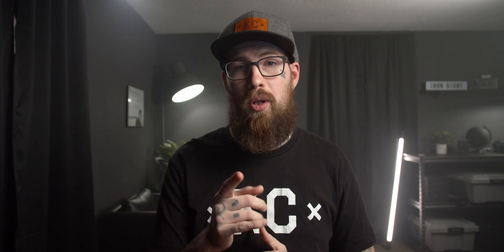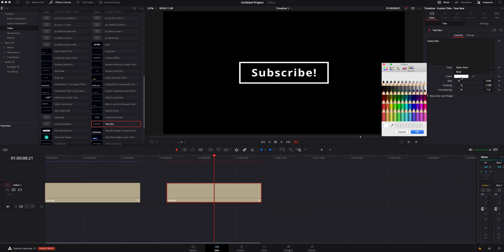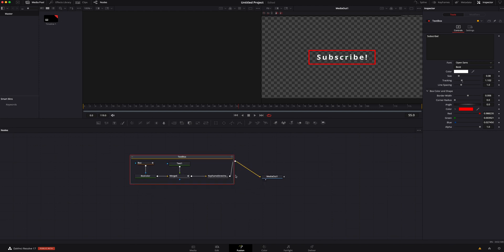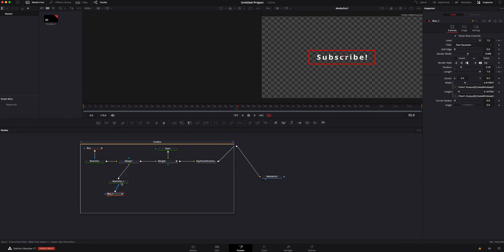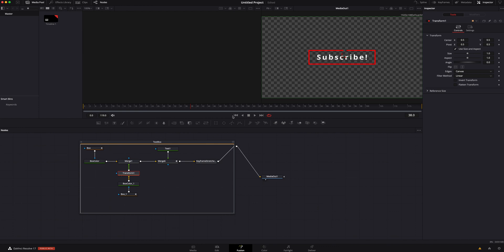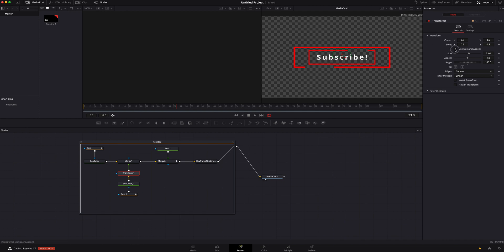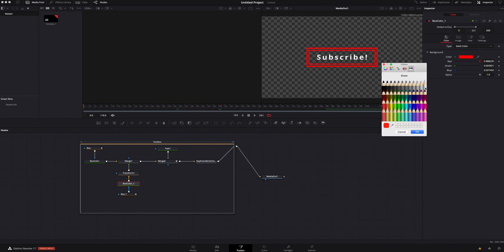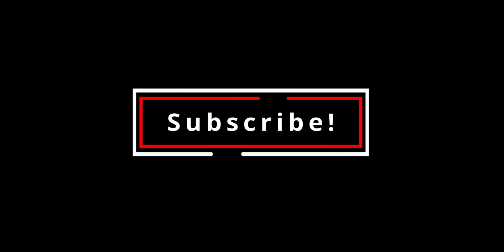How to FIX boring titles in Davinci Resolve 17 | Easy Davinci Resolve 17 tutorial for beginners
In this video we are learning How to FIX boring titles in Davinci Resolve 17 and make them look more professional. Follow along with this step by step Davinci Resolve 17 tutorial for beginners!